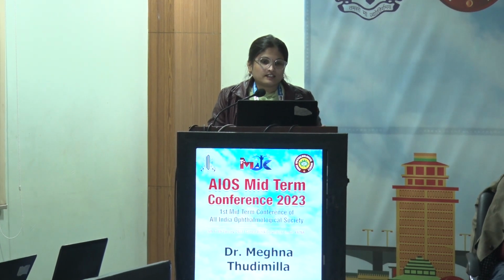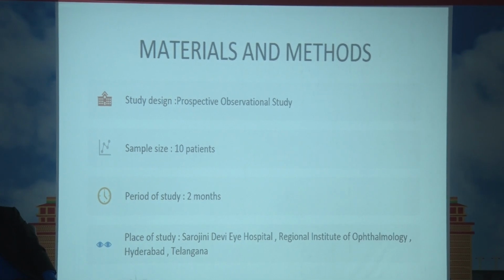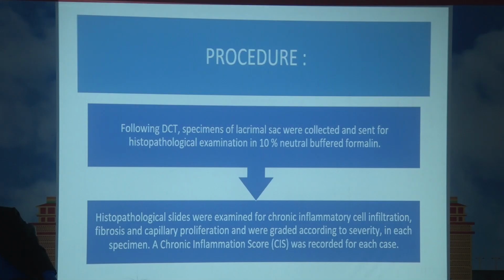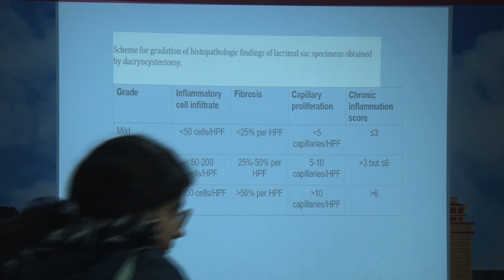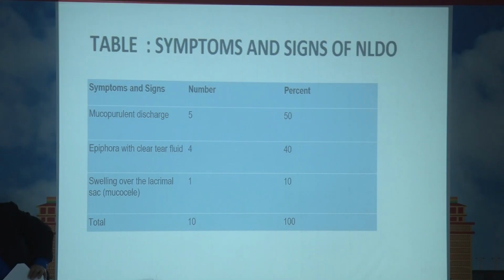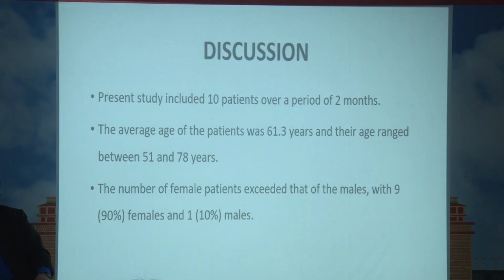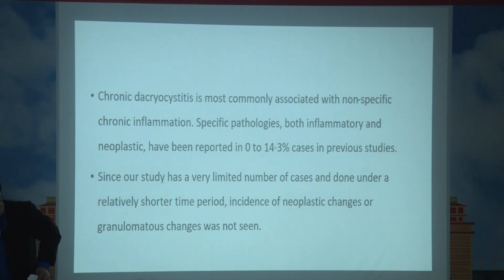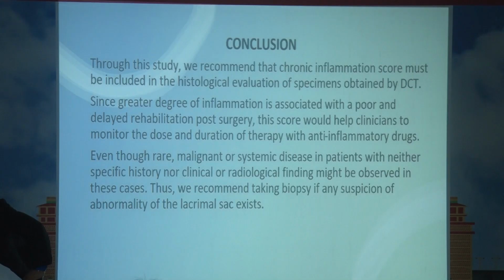AIOCMTC1 2023 FP2263 Lacrimal topic HISTOPATHOLOGICAL STUDY OF LACRIMAL SAC IN CHRONIC DACRYOCYST